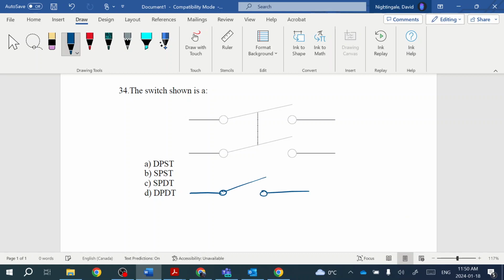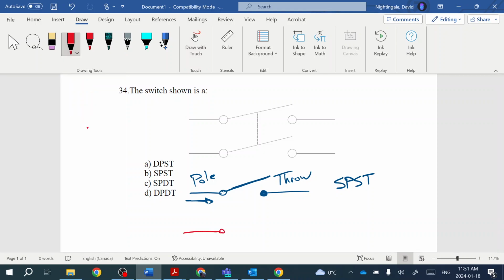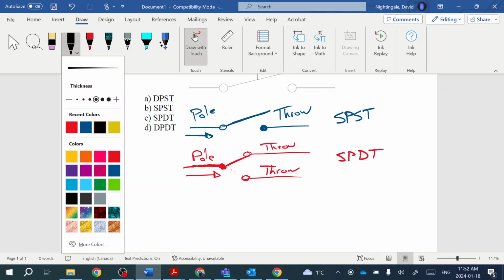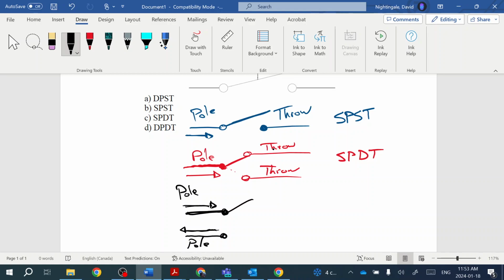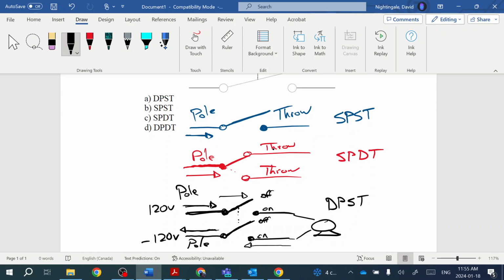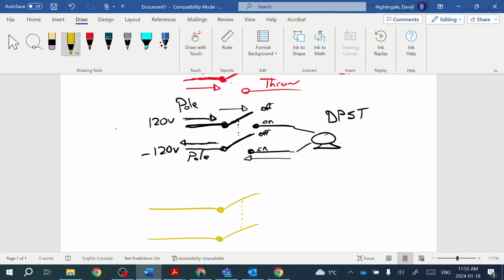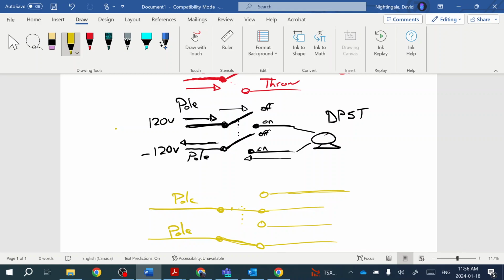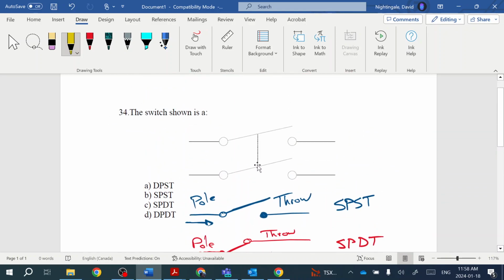Explanation of SPST SPDT DPST and DPDT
This is Question 34 on Practice Test 3